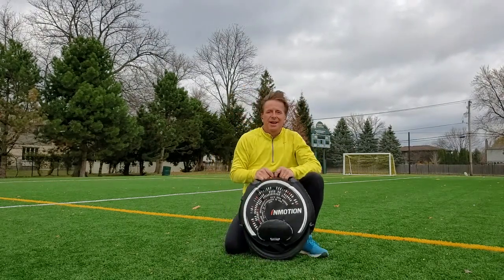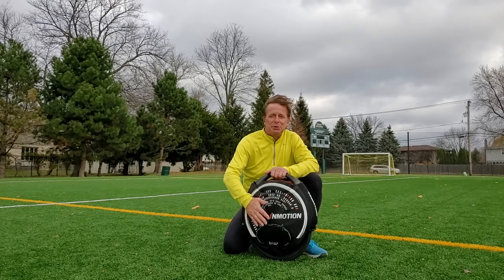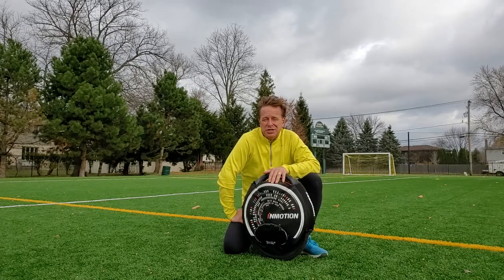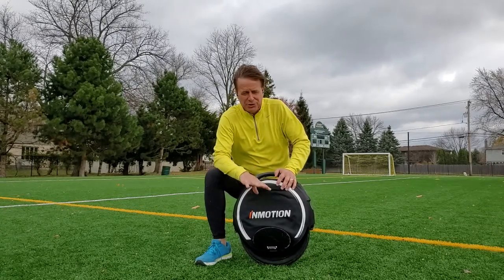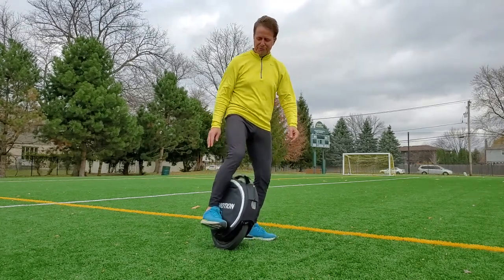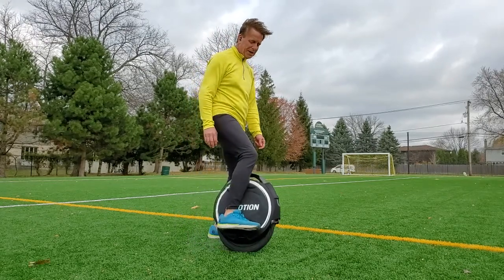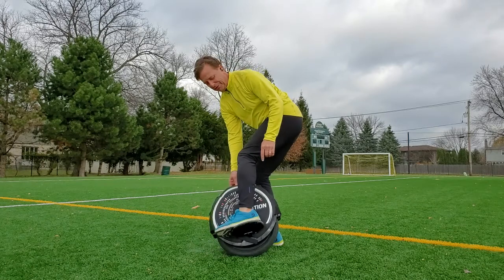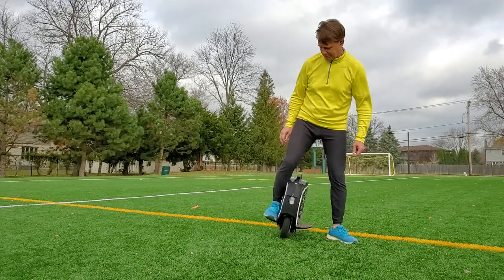LEARN TO RIDE EUC: INTRO DAY1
As a long time fan and first time rider, I take other newbies through the process of learning how to ride an EUC for the first time.  The learning curve is steep, but highly achievable.  The series captures my journey of self-learning in a safe zone.  ENJOY!